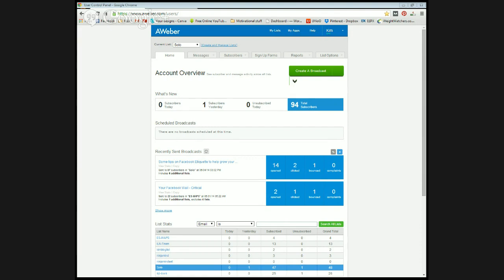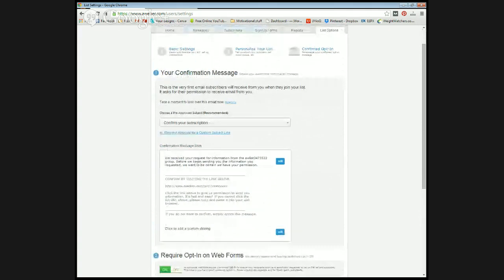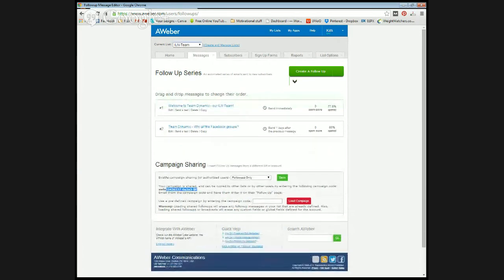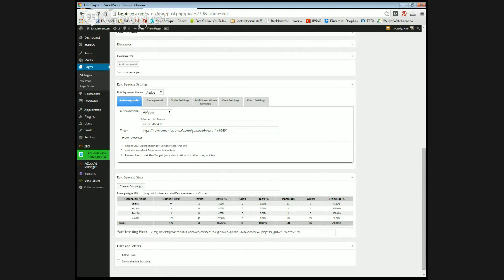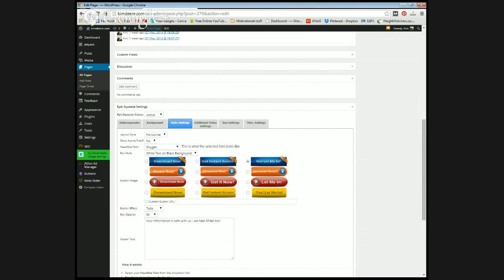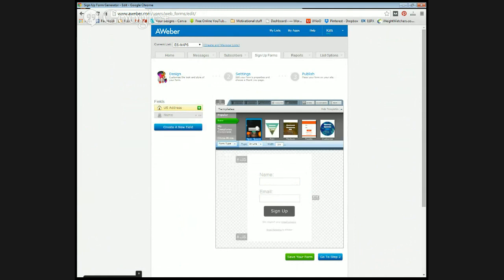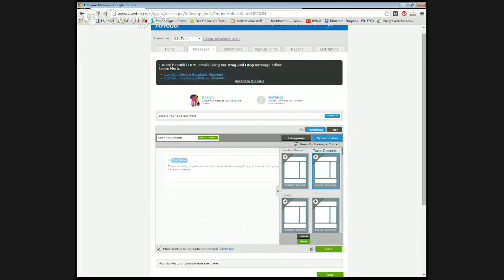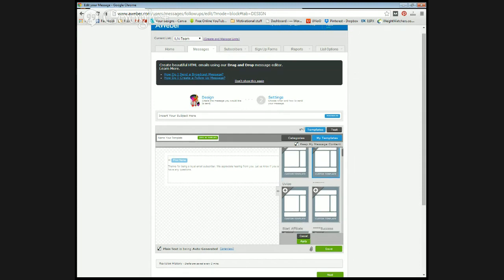Team Dynamic - email marketing using aWeber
Discussing how to use aweber to manage your email marketing